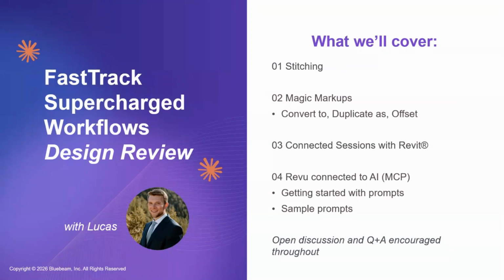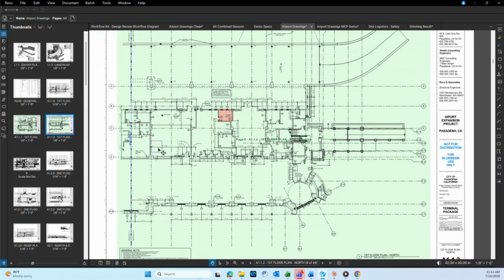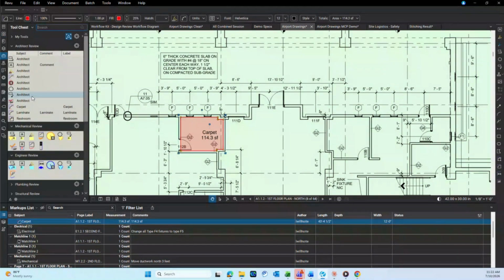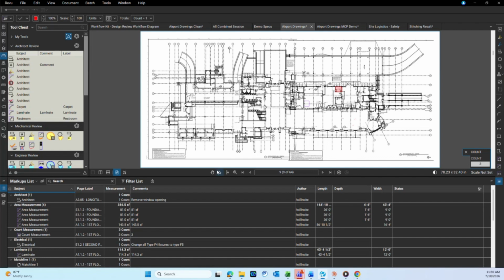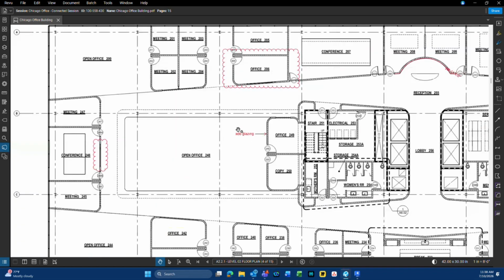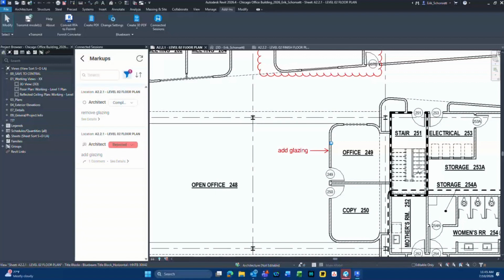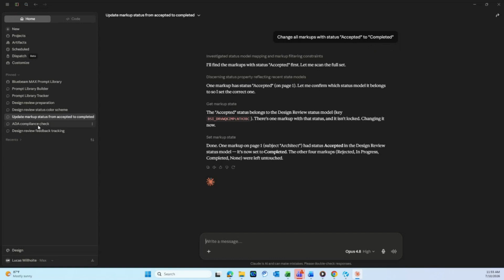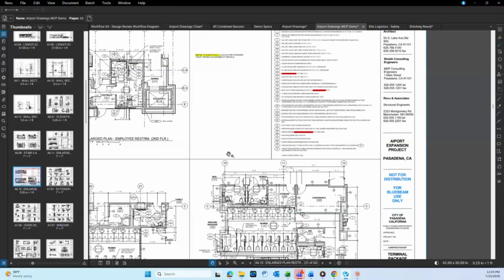FastTrack: Supercharged Workflows | Design Review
Practical Workflows. Real Examples. Casual Conversation.

Check out the FastTrack: Supercharged Workflows | Design Review session for practical ways Bluebeam Max can support your existing Design Review workflows with Stitching, Sessions Connected to Revit, Magic Markups and MCP!